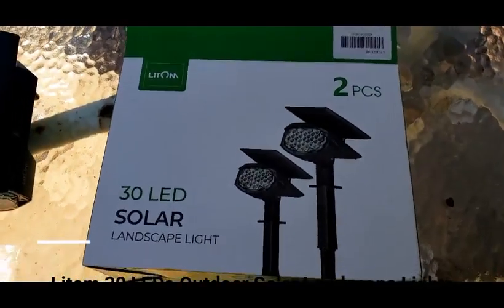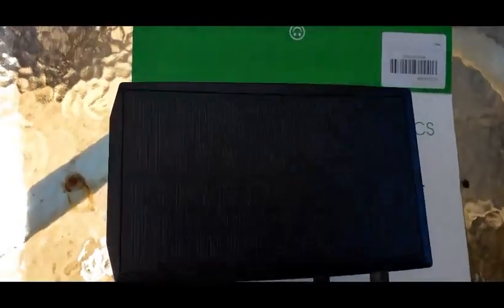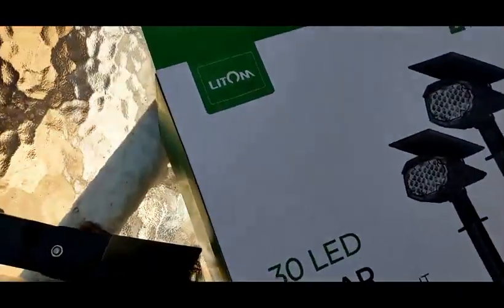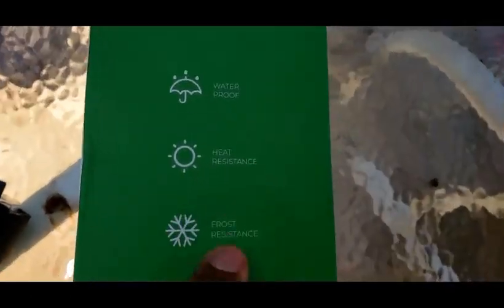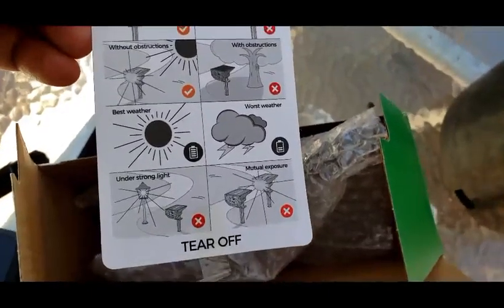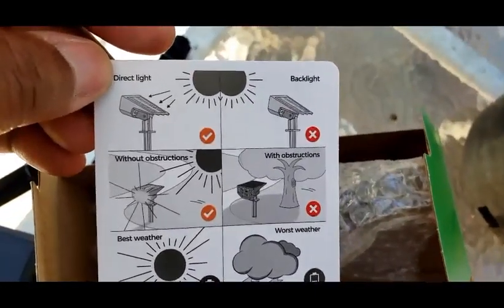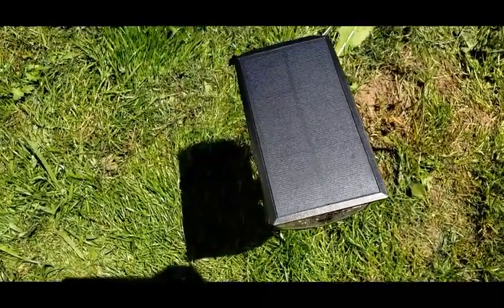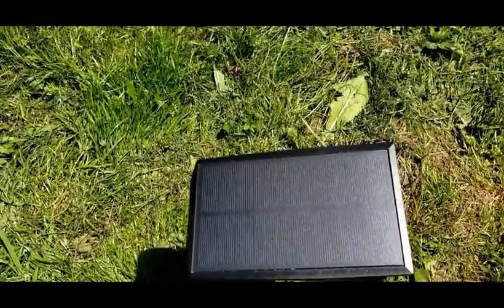How durable are Litom 30 solar LED Landscaping Lights? (1020 Resolution)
Just how durable are the LED solar landscaping lights by Litom?  The packaging says they are IP67 Waterproof.  There are 2 adjustable landscaping lights in the packaging.  They come with a large solar panel, and a pretty large stake that can be placed in the ground or mounted on a building.  The packaging says it is heat, frost, and water resistant.  Well we will take a look and see more about this light and how durable it is as I blast it with my water hose.

The cool thing about these lights are the 4 light settings.  A low and high warm light color and a low and high cold light color. Once you set the setting, the light is good to go.  It will then automatically turn on when it is dark enough and turn off with it becomes daylight. We will see how far they shine at night time on these different light settings.